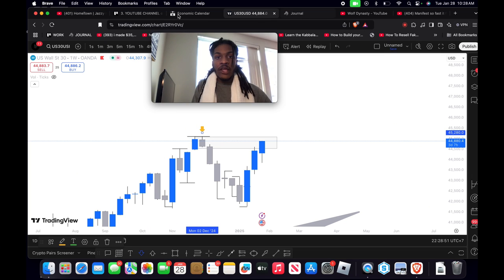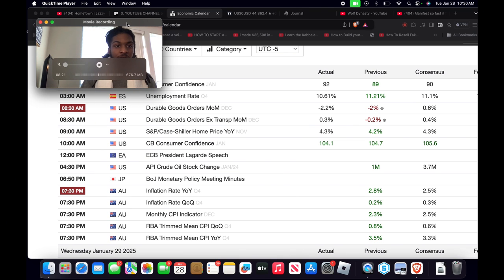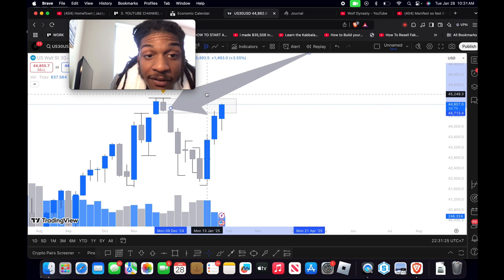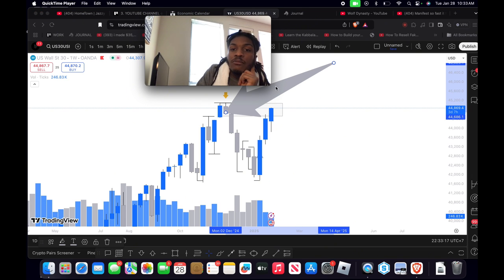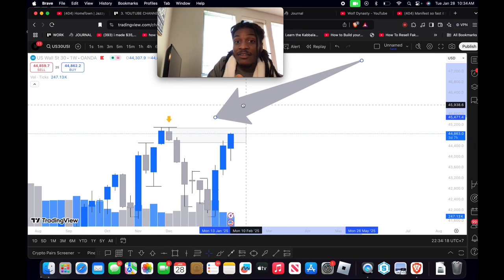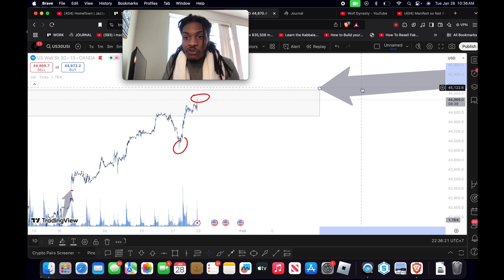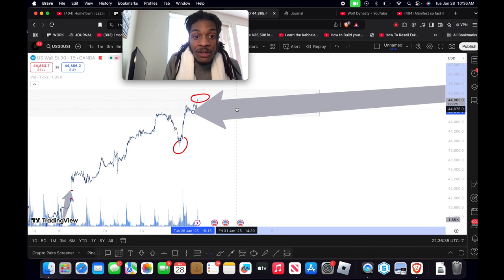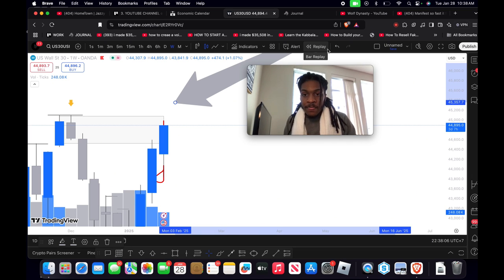"The Simple FVG Trading Strategy That Transformed My Profits (Step-by-Step Guide)"